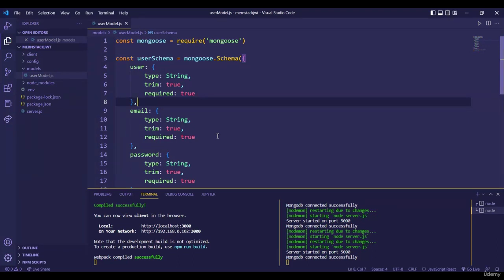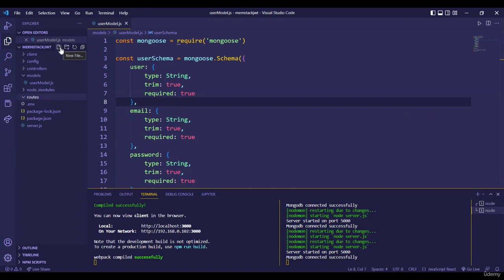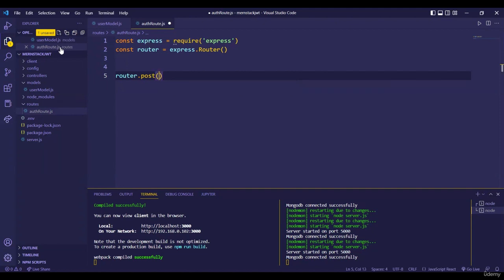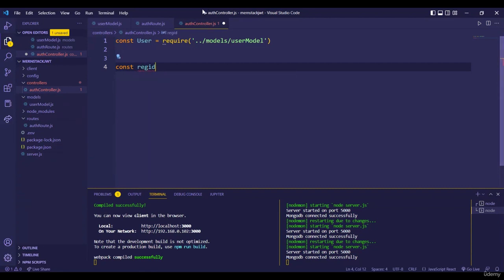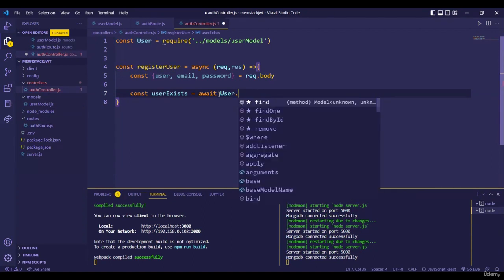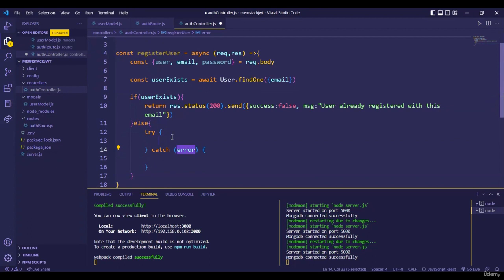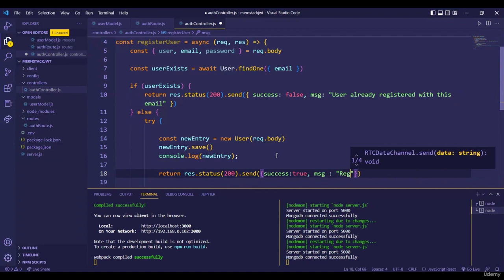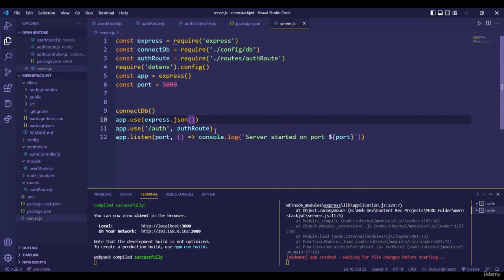12 Registering user with backend